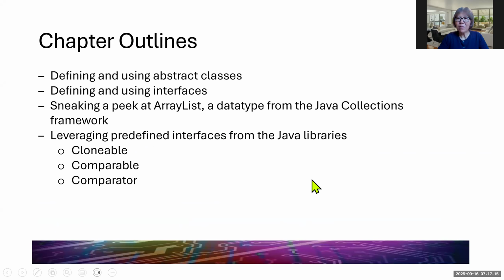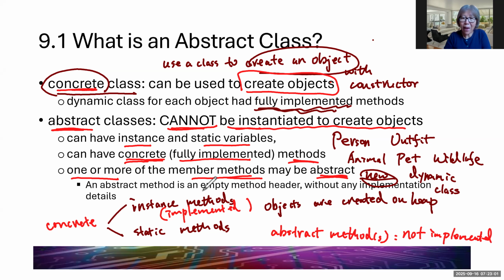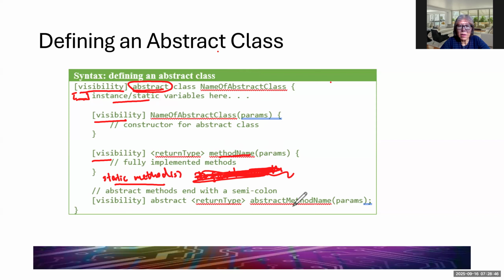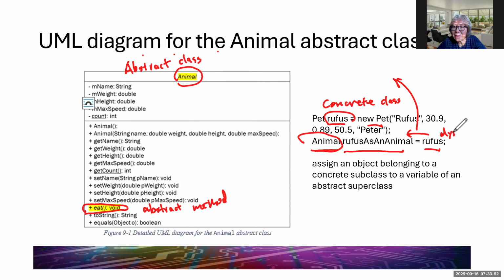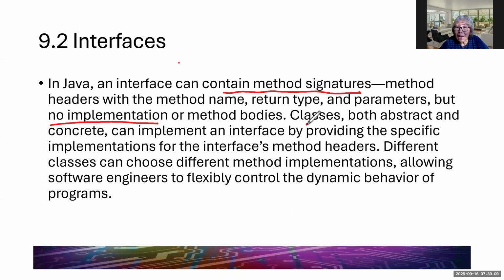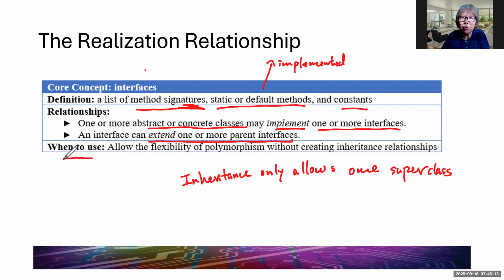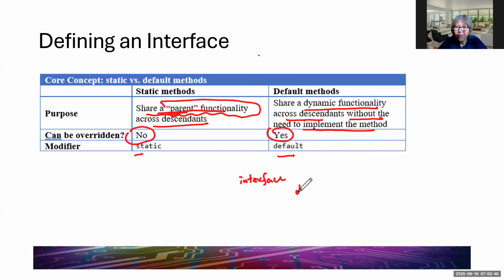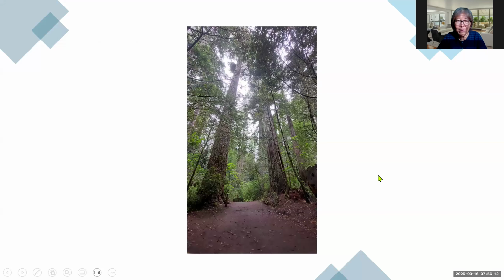Book Java OOP and Data Structures Chapter 9 Video 1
Chapter 9 Video 1: Abstract classes and interfaces